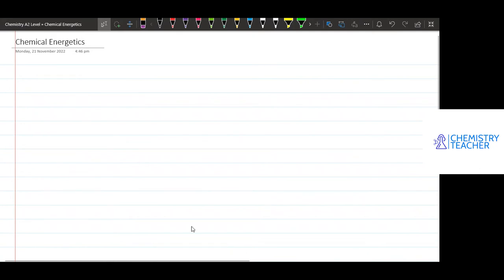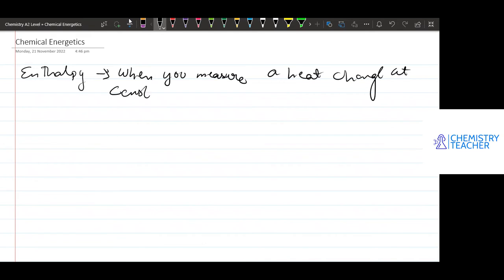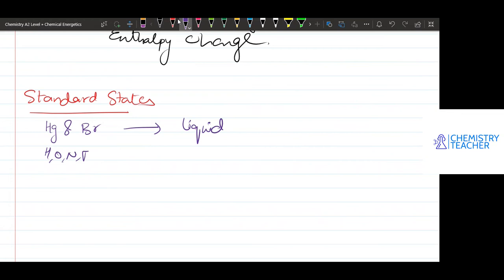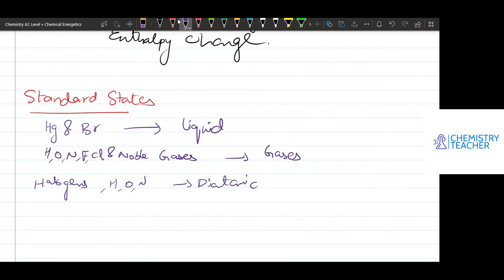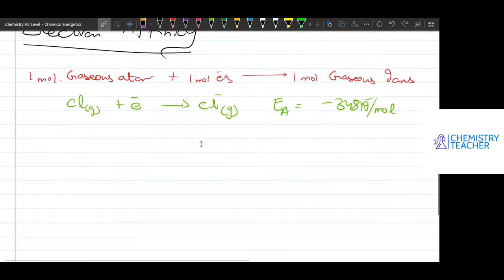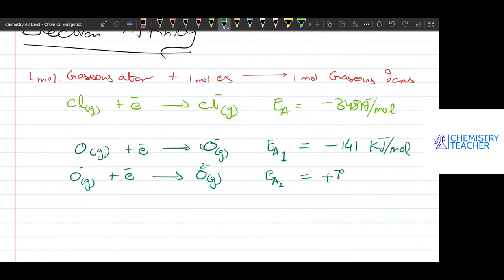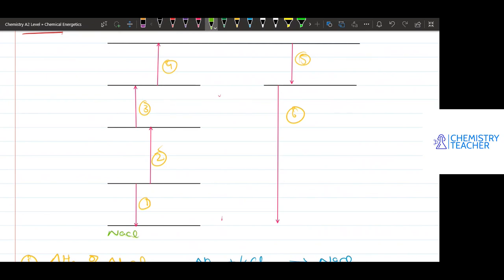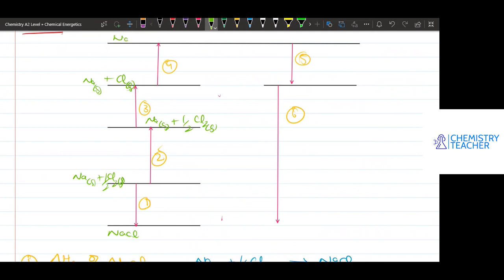Chemical Energetics Revision Guide | A2 Level Chemistry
Complete Revision Lecture of Chemical Energetics for A2 Level